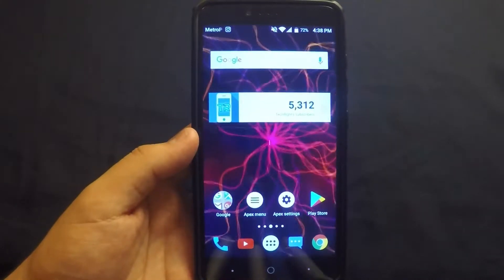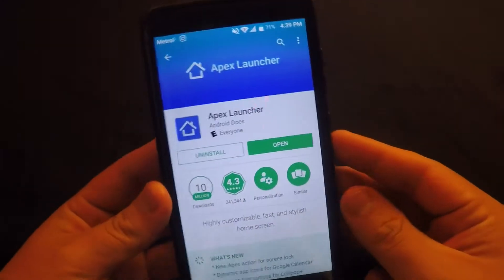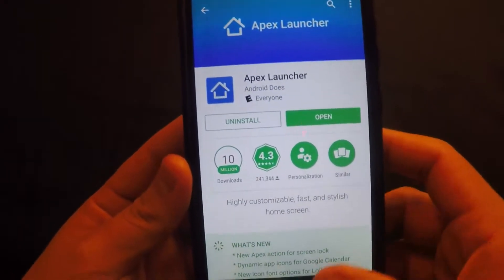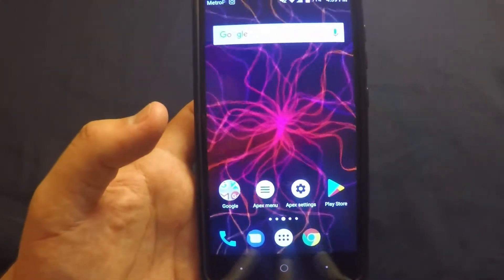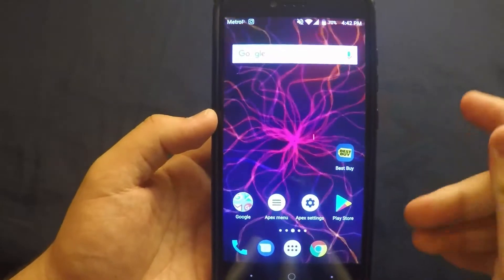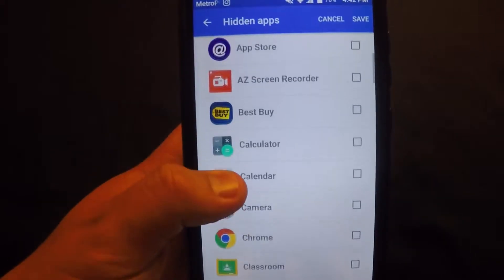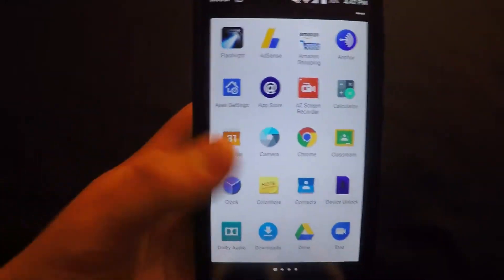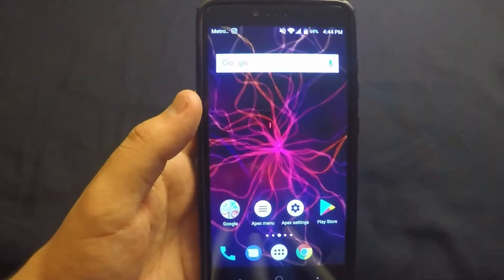Hide Apps On Android Without Rooting (2017)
If you are looking to hide app on an Android smartphone. In this video, we are going to show you a way to hide apps on Android that works on non-rooted phones. This is 100% free!!!